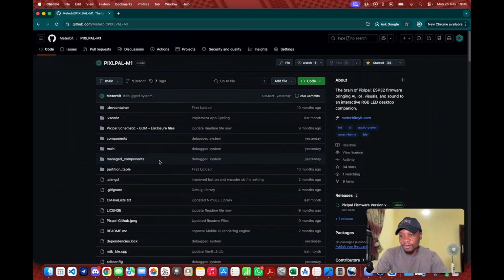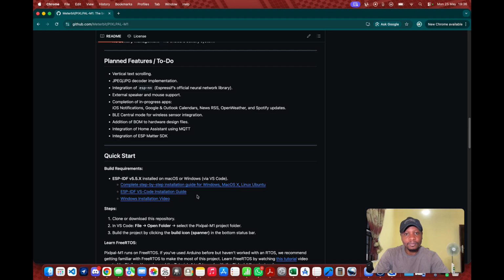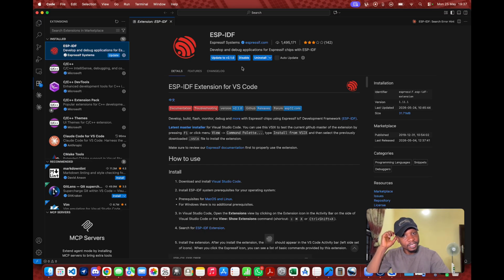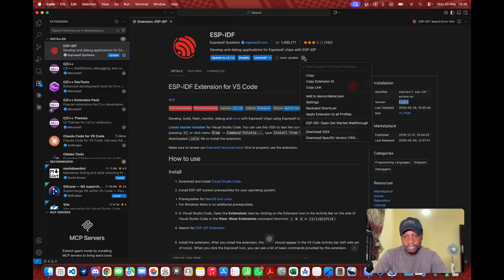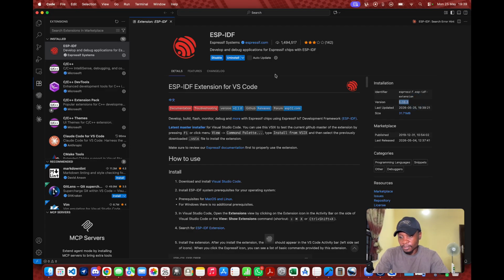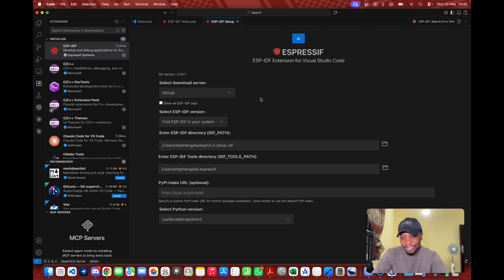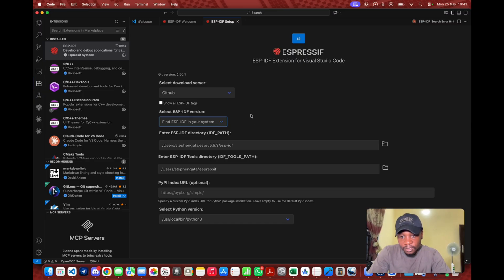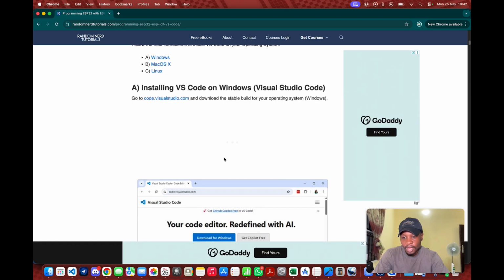Development Environment installation - ESP-IDF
Before proceeding, ensure that the ESP-IDF development environment is properly installed on your Windows, macOS, or Linux system using Microsoft Visual Studio Code (VS Code). Visit the Pixlpal GitHub repository for detailed setup instructions, development resources, and the latest firmware documentation.